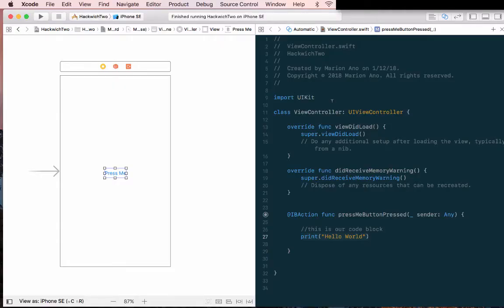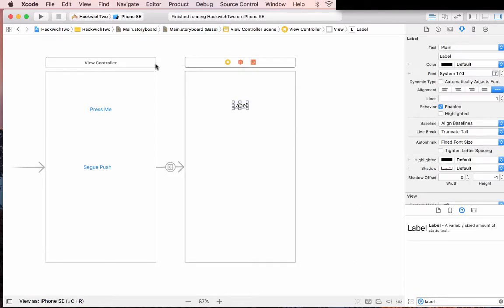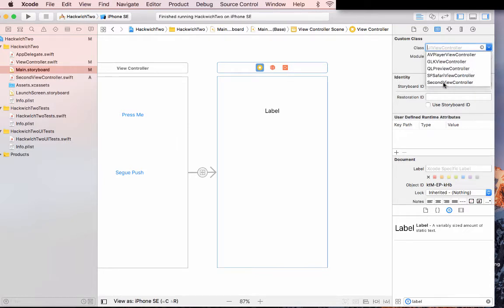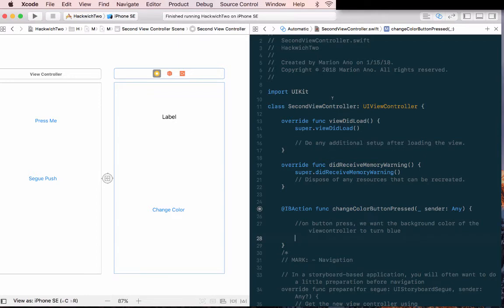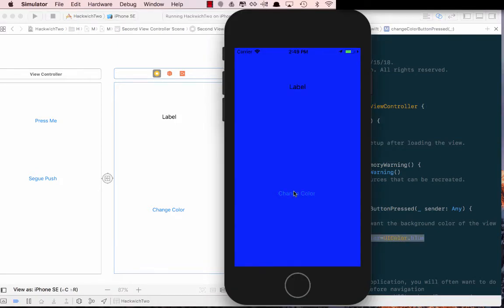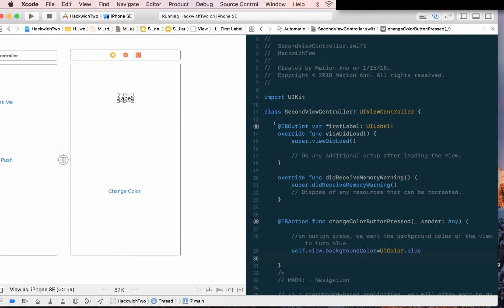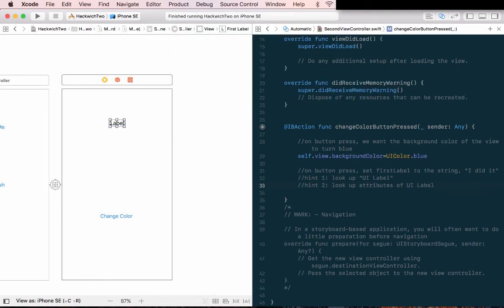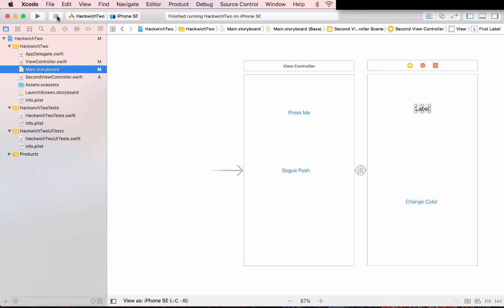Week 3 Lecture 1: Introduction to Segues, IBOutlets and more on IBAction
This lecture accompanies Assignment #3